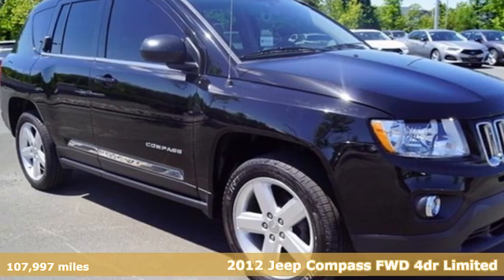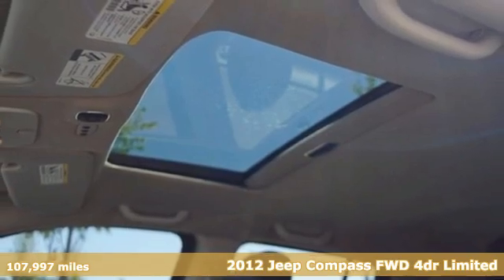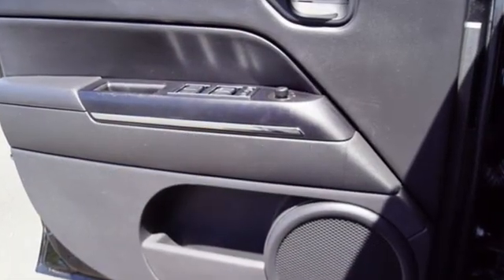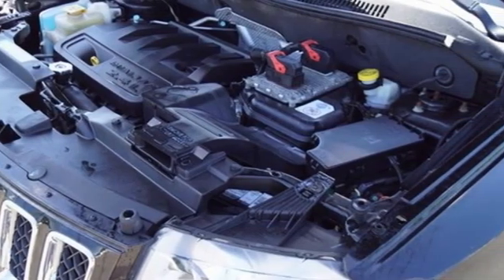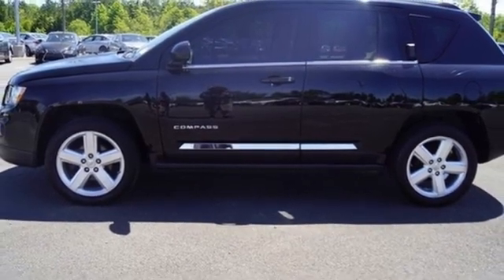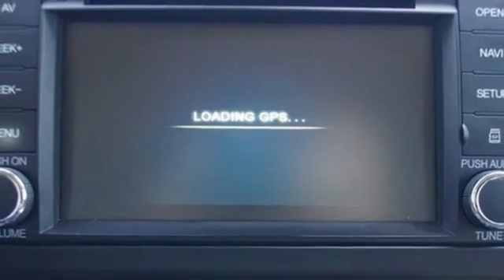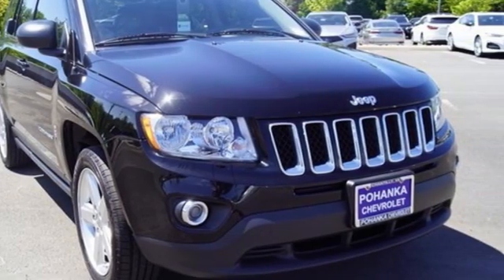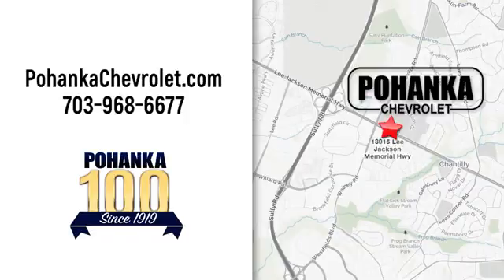Used 2012 Jeep Compass Manassas VA Chantilly, MD TMR289536B - SOLD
Year: 2012
Make: Jeep
Model: Compass
Trim: Limited
Engine: 2.4L I4 DOHC 16V Dual VVT
Transmission: CVT
Color: Black
Interior: Dark Slate Gray Interior
Mileage: 107997
Stock #: TMR289536B
VIN: 1C4NJCCB7CD718949
Black Clearcoat 2012 Jeep Compass Limited FWD CVT 2.4L I4 DOHC 16V Dual VVTbrbrbrLocated right next to Dulles International Airport on Route 50 in Chantilly, Fairfax VA. Odometer is 22472 miles below market average! 21/27 City/Highway MPGbrbrAll prices exclude taxes, title, license, freight, and dealer processing fee of $899.00. Published price subject to change without notice to correct errors or omissions or in the event of inventory fluctuations. All features not on all vehicles. Vehicles shown are for illustration purposes only.brbrReviews:br * The 2012 Compass is an accessory for those whose idea of "off-road" extends no farther than a dirt parking lot at the football stadium. Just dona€TMt expect it to be a genuine Jeep. Source: KBB.combr * Low price; reasonably capable off-road when properly equipped; available flip-down tailgate speakers. Source: Edmunds

Address:
13915 Lee Jackson Hwy